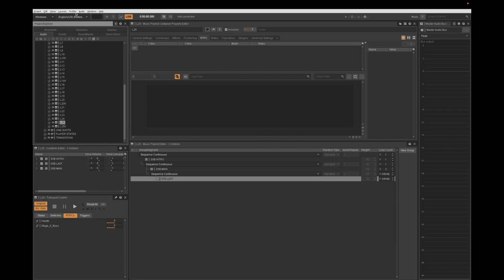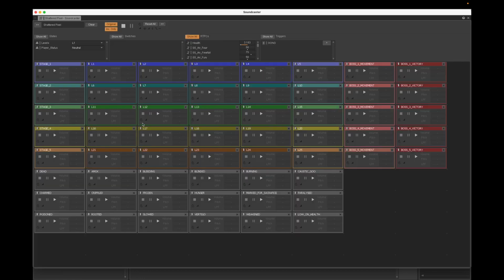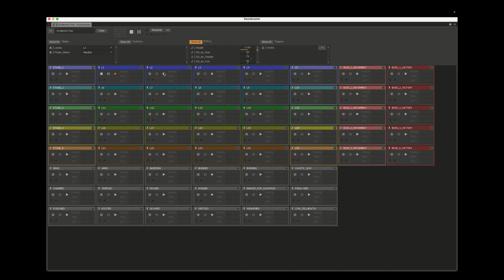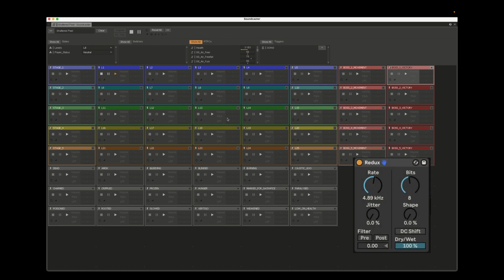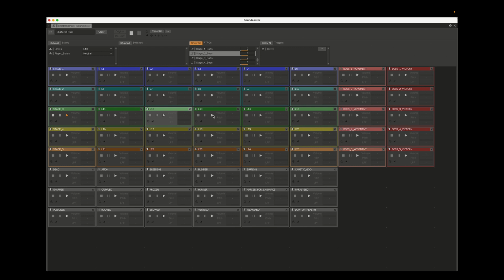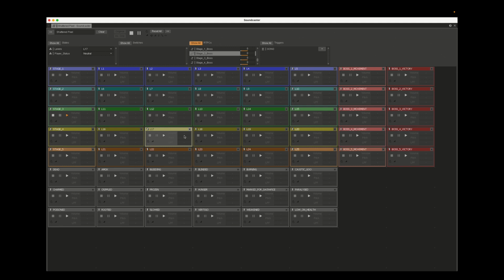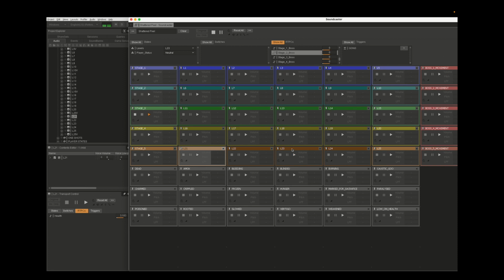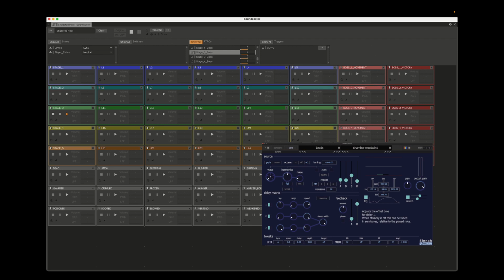Wwise Walkthrough for Shattered Pixel Dungeon Project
Part of my Masters Degree in Music for The Moving Image at Leeds Beckett University

All copyrights to Shattered Pixel Dungeon are not owned or licensed by me. This is used in an educational and a non-profit setting. All copyrights for the music are owned and licensed by me.